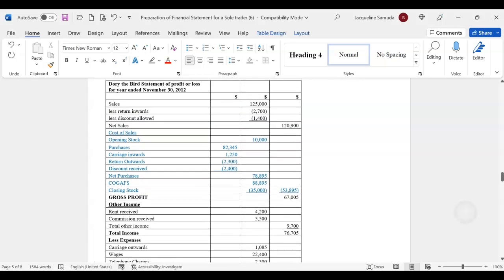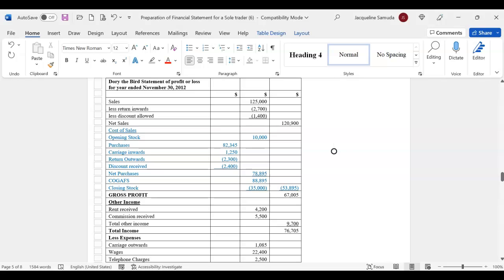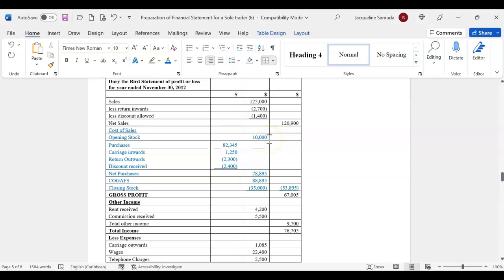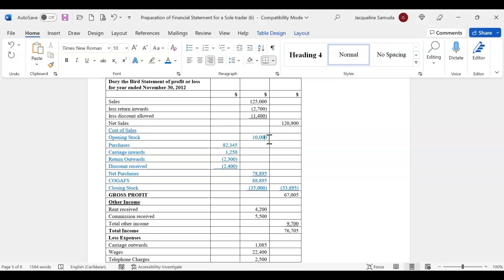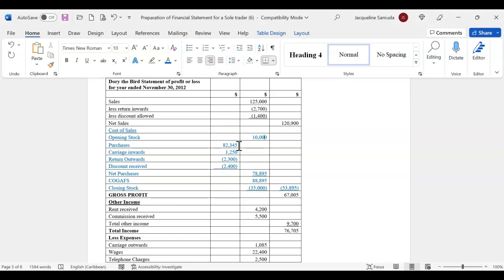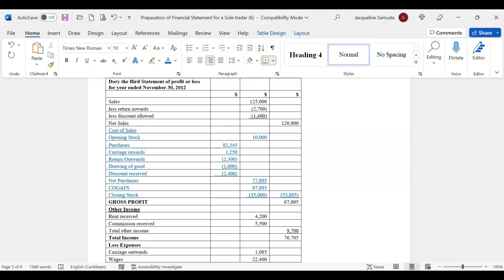Calculating the Cost of Sales